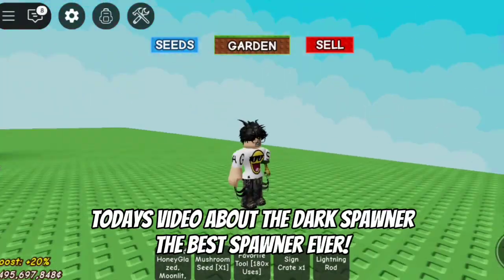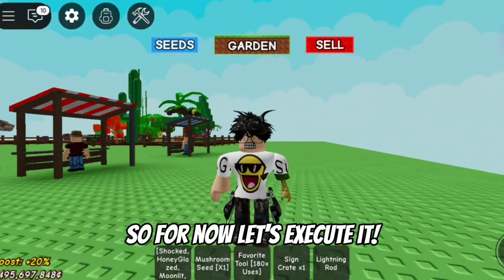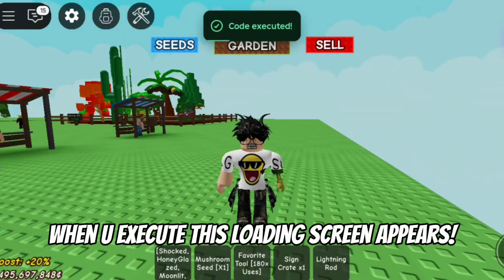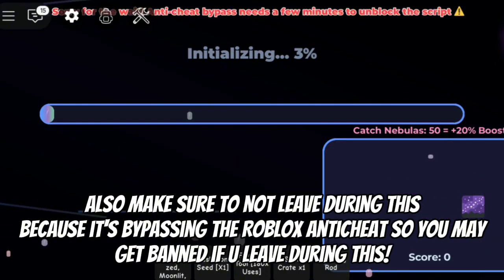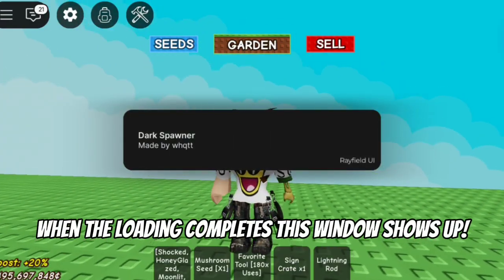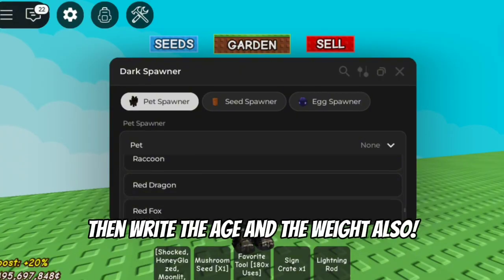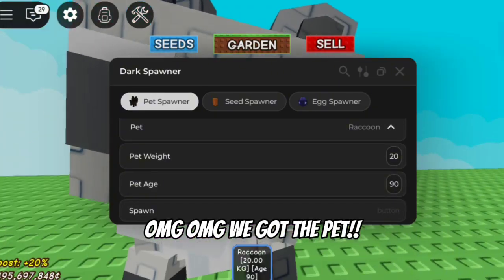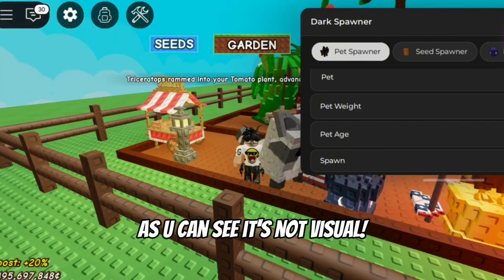[*🧬PET MUTATION🧬*] BEST GROW A GARDEN SCRIPT | PET / SEED / EGG SPAWNER | UPDATED😱 | 2025🍻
[🦝] BEST/DELTA SUPPORT Pet & Seed & Egg Spawner Grow a Garden Script / FULL TUTORIAL / PLACEABLE /DUPE FRUIT / DUPE SEED / NO LOADING SCREEN / DUPE PET  ! 🌶️

If this doesn't work use our back up script!

(ALSO IN COMMENTS!)
(DO NOT WORK ON PRIVATE SERVERS!)
ENJOY THE SCRIPT 🤎!
⭐JOIN ME SOMETIMES! ADD ME ON ROBLOX (LINK ON BIO🤎)

HM: ©️w.1ts

🟦Script Information
Executor Support:
Delta
KRNL
Fluxus
Arceus X
Code X
Cryptic
Ronix